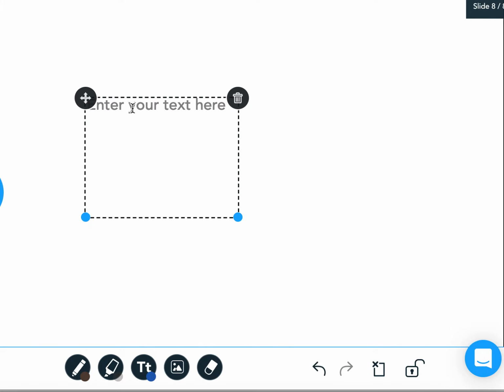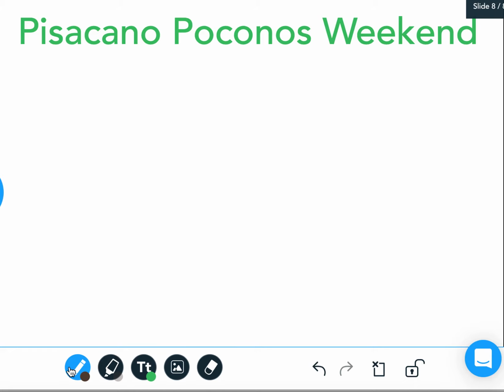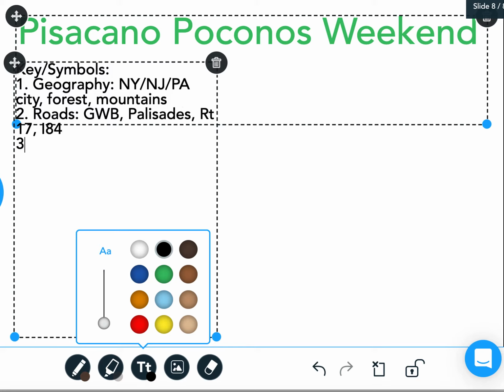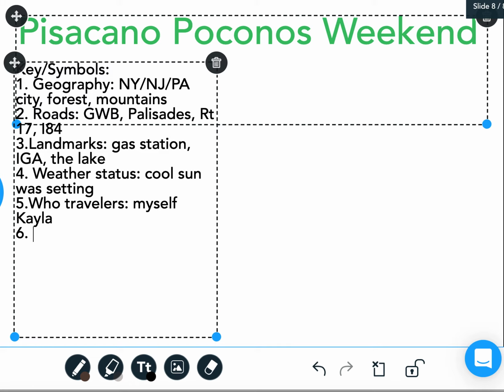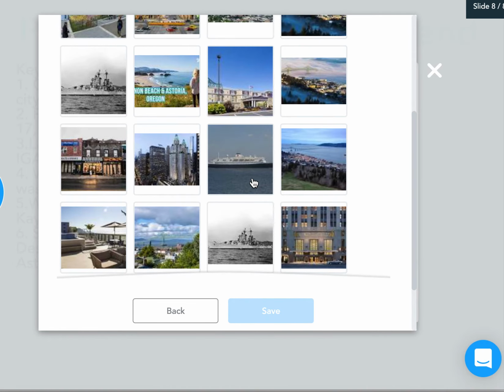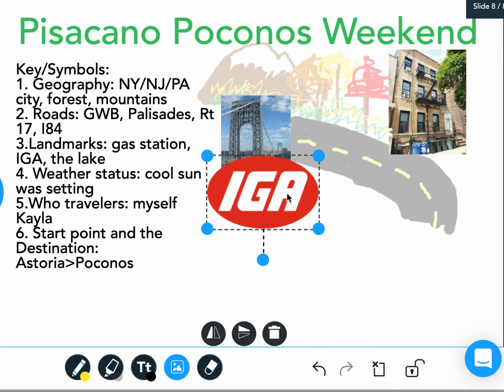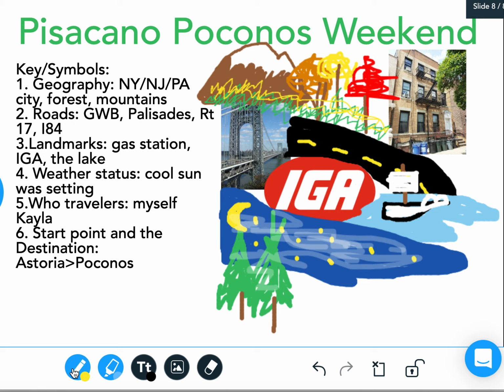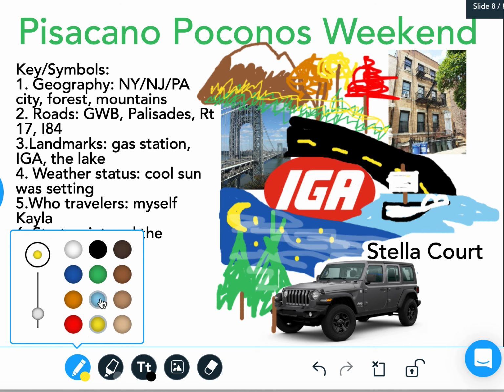Map Key/Symbol Brainstorm Nearpod Draw it! Demo w/ Mr P